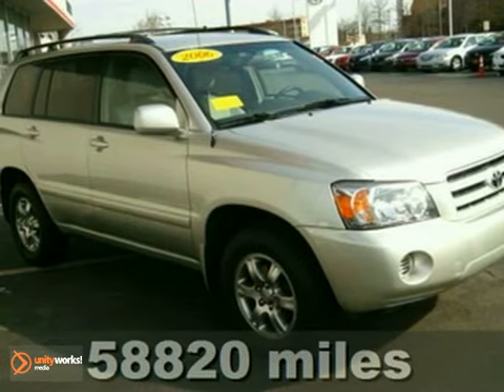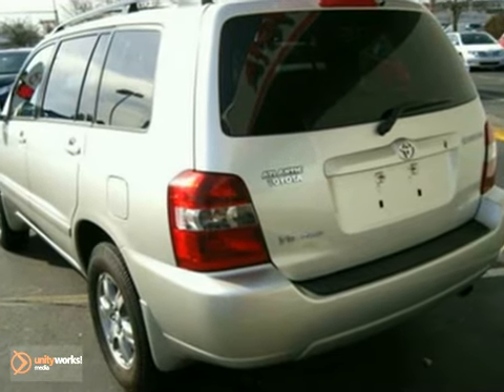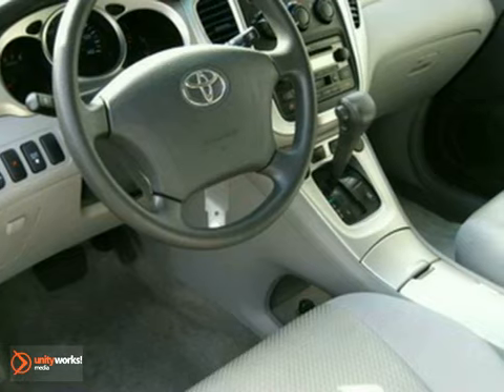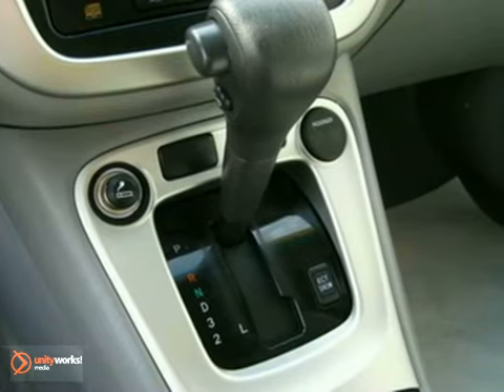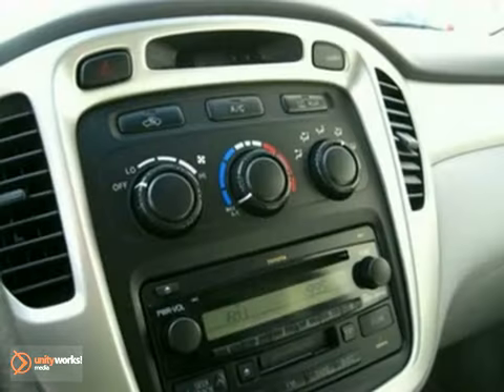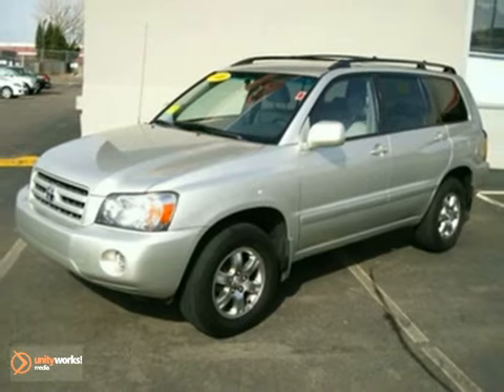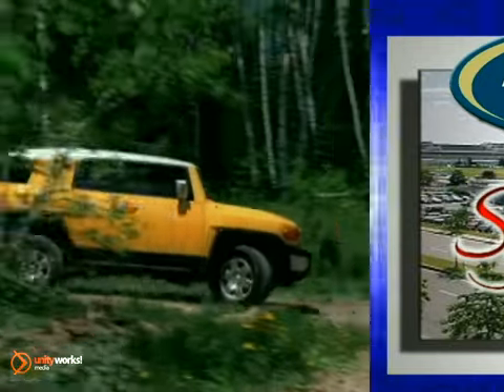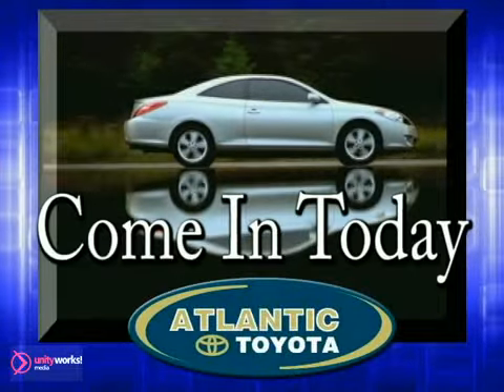2006 Toyota Highlander P13775 in Boston Danvers, MA 01905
SOLD - If you are looking for real value on a great used car, Atlantic Toyota invites you to come in and test drive this 2006 Toyota Highlander, stock# P13775. We are conveniently located near Boston Danvers, MA and known for our great selection, reliability and quality. Come take a look at this 2006 Toyota Highlander today.

Atlantic Toyota
671 Lynnway
Boston Danvers MA, 01905

Atlantic Toyota has a large inventory of Toyota cars, hybrids and sports utility vehicles. Like these:

2010 Toyota Yaris
2010 Toyota Corolla
2010 Toyota Matrix
2010 Toyota Camry
2010 Toyota Prius
2010 Toyota Venza
2010 Toyota Avalon
2010 Toyota Tundra
2010 Toyota Tacoma
2010 Toyota Rav4
2010 Toyota FJ Cruiser
2010 Toyota Highlander
2010 Toyota 4 Runner
2010 Toyota Sequoia
2010 Toyota Land Cruiser
2010 Toyota Sienna
2010 Toyota Prius
2010 Toyota Camry Hybrid
2010 Toyota Highlander Hybrid

Atlantic Toyota has access to a large inventory of new and used Toyota vehicles in the Boston, Action, Woburn, Danvers, Braintree, Norwood, Framingham, Salem, Wakefield, and Medford area. At Atlantic Toyota, our sales representatives can help you to buy your next new or used car, hybrid or sports utility vehicle through a hassle free and exciting car buying experience. It is our goal to make the car buying experience at Atlantic Toyota the best in Massachusetts.

Serving the Boston, Action, Woburn, Danvers, Braintree, Norwood, Framingham, Salem, Wakefield, and Medford areas faithfully!

Here we offer a 2006 Highlander V6 4x4, in near-showroom condition. Nicely equipped with the built-in safety of 4-wheel ABS brakes and Vehicle Stability Control, plus a bunch of nice convenience features such as 6-spoke high-gloss alloy wheels, multi-adjustable front Captains Chairs, third-row seating, power windows, locks and mirrors, cruise-control, auto-off headlamps, 6-speaker audio with CD player, .and much, much more. With its unusually high ground clearance and sophisticated all wheel drive systems, Very good looking in Millenium Silver Metallic , and nearly flawless in and out, And - - we've priced this silver beauty to sell quickly, so don't wait too long or it'll be gone!! ___________